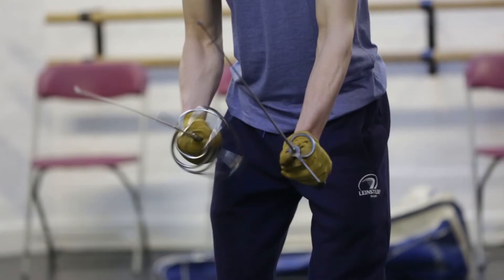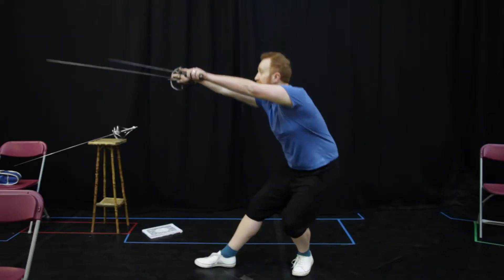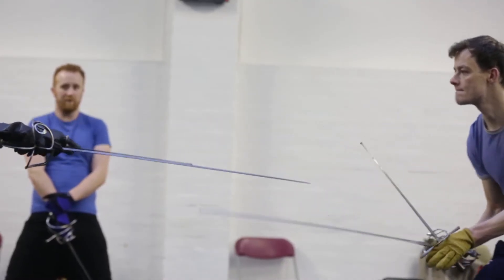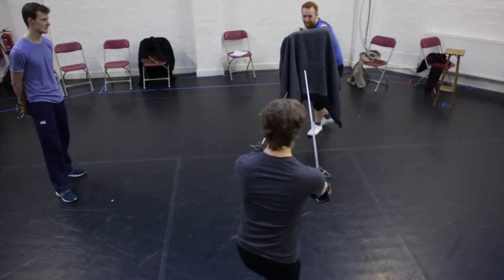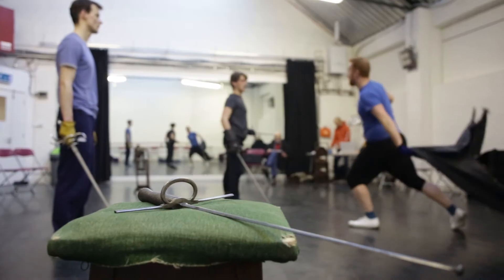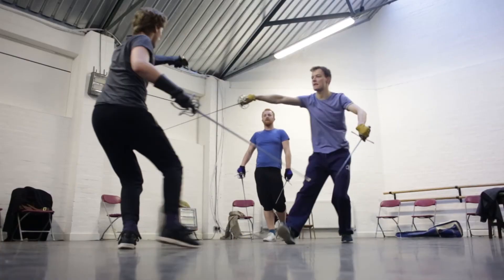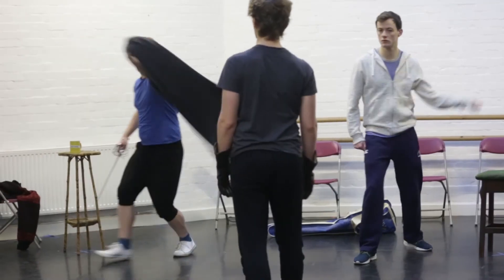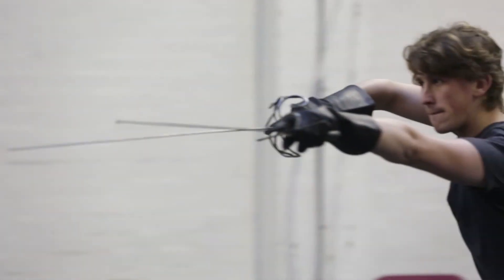Hamlet 2016 - Fight Director During Rehearsals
Fight Director, John Sandeman, describes the prize-fight scene between Hamlet and Laertes during rehearsals for Shakespeare at the Tobacco Factory and Tobacco Factory Theatres.
Film by Camilla Adams